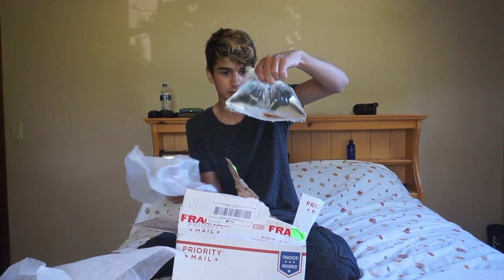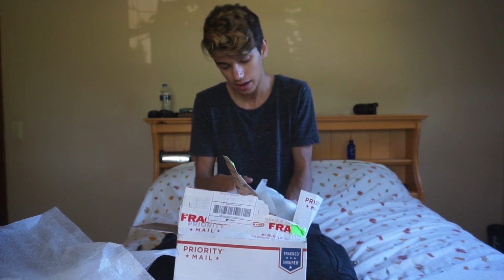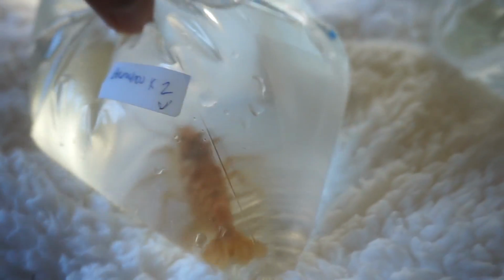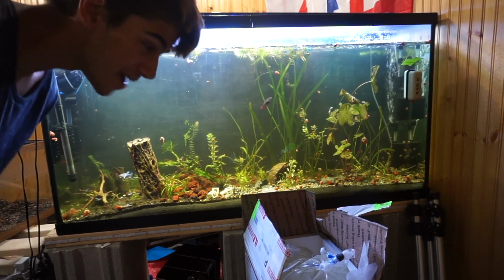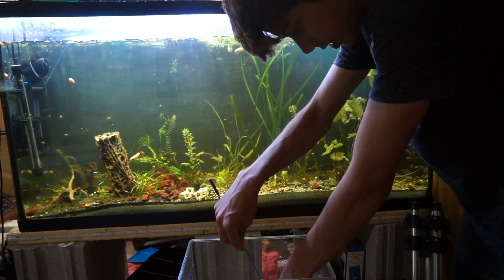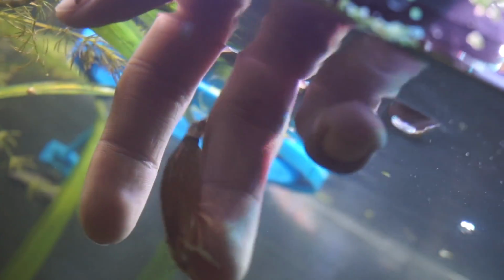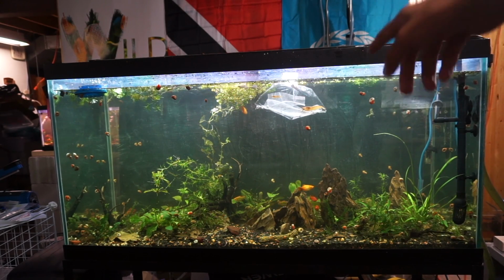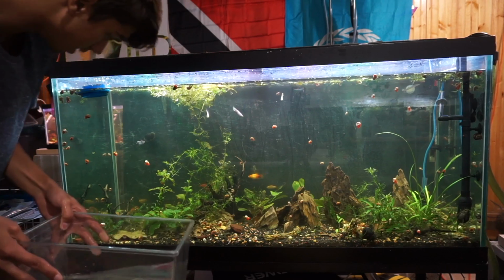Getting A Bamboo Shrimp For MY aquarium!!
Today I got to unbox my Freshwater bamboo shrimp(LOBSTER) for my 90 gallon aquarium and my 60 gallon freshwater aquarium, they also go by Wood Shrimp and Fan Shrimp they also have a couple other names :D these shrimp are very friendly and can live in a community tank, I even added some to my female betta fish tank, they can live with Nocardia shrimp without aggression

Check Out Flip Aquatics here
- Use this code on check out " AMANOPROS25 "

Check Out Flip Aquatics youtube channel for helpful information about shrimp, fish rooms and much more!

Watch Aqua Pros (help me come up with the title and thumbnail) he makes awesome videos!!

Guppy Food
Cheapest/Best Light

Film Equipment
Camera I use
Cheap Light
Main Light
Second Camera